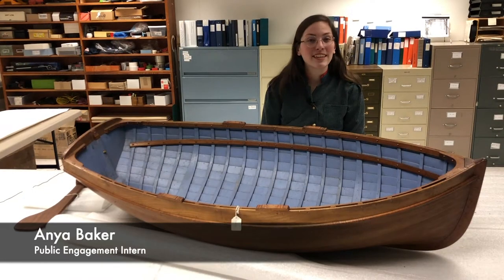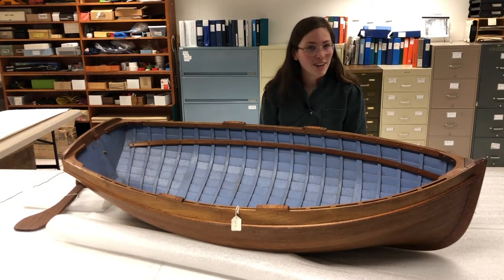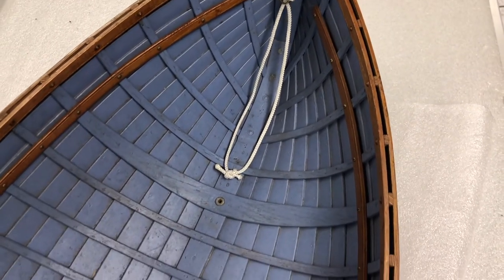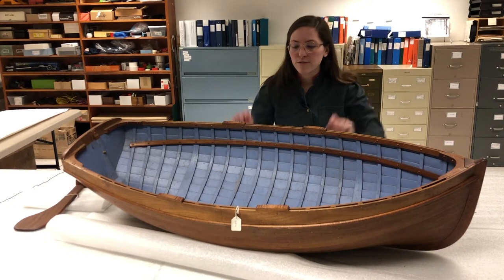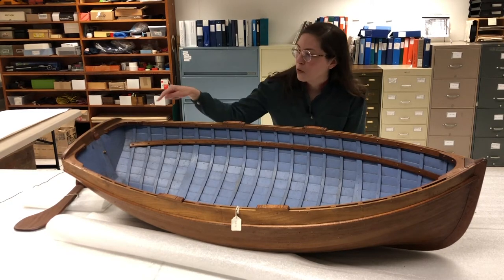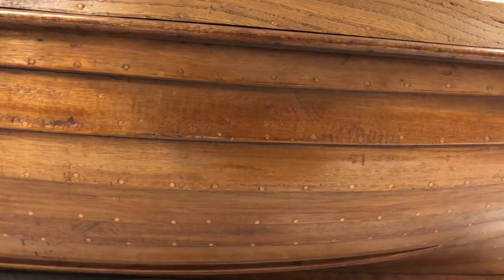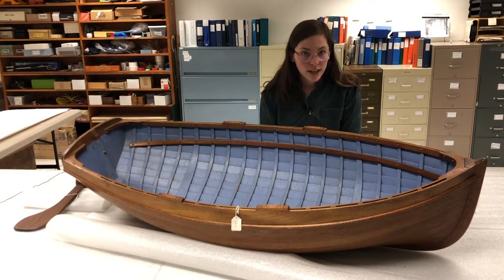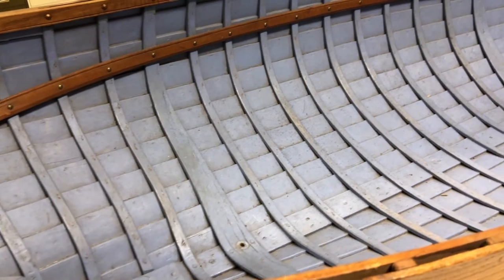Maritime Minutes: Clinker-Built Skiff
This very detailed ship model exemplifies all the features of a clinker-built skiff. Get a closer look at all the design features with Public Engagement Intern Anya Baker.

For more fun facts, glimpses into history, and the latest on our events and programming, follow us @MaritimeMusBC on: